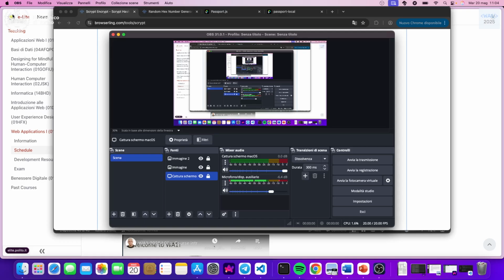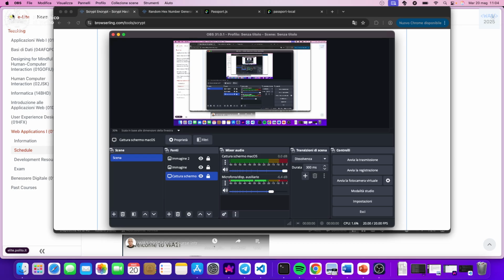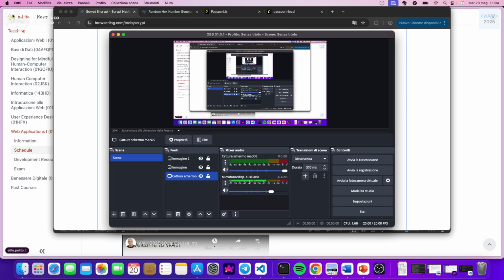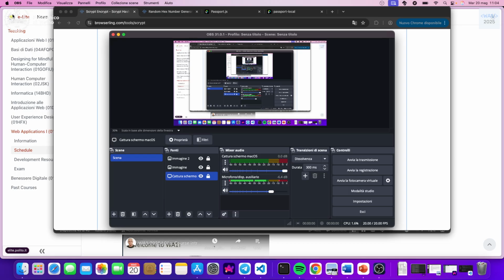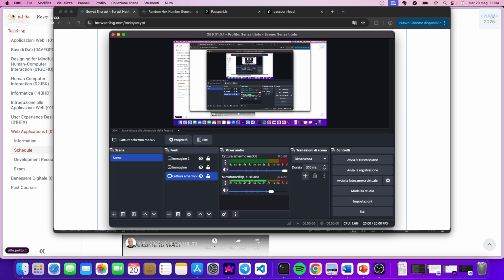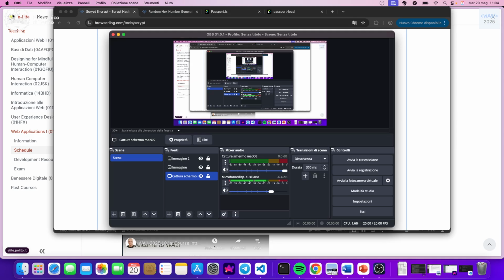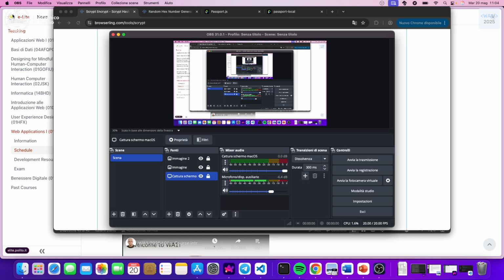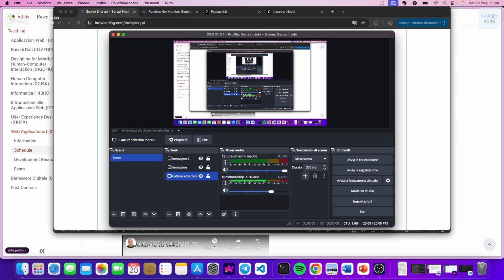WA1-2025-L26: Authentication with Passport.js (Exercise) - part 1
Lecture 26, date 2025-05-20: Authentication with Passport.js (Exercise) - part 1.